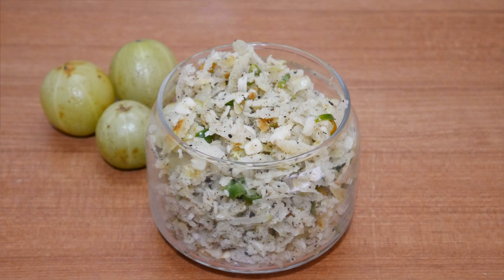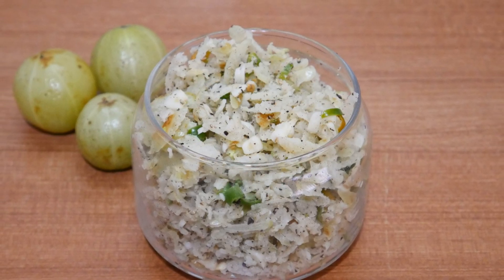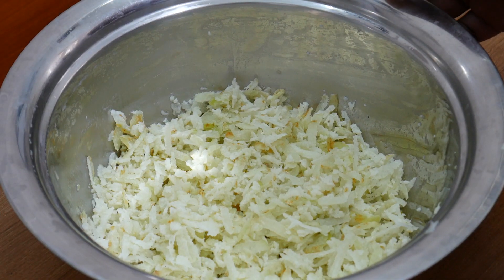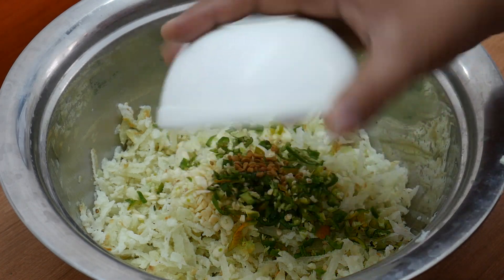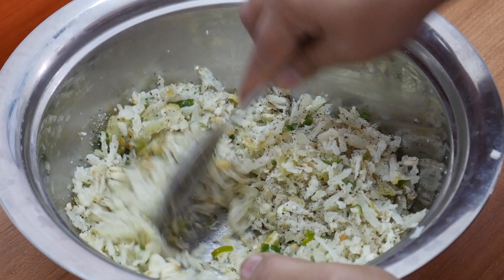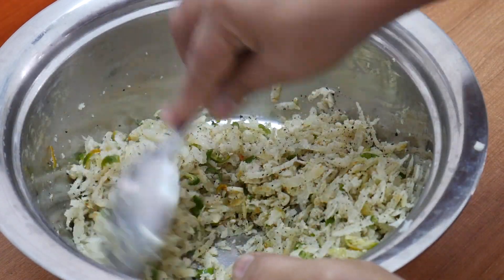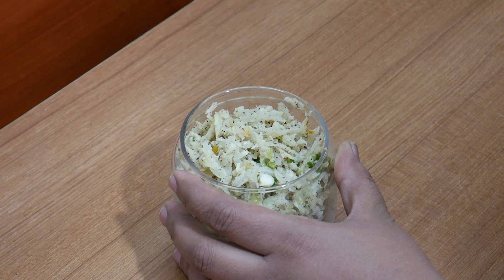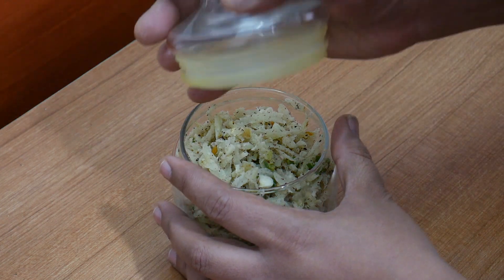ನೆಲ್ಲಿಕಾಯಿ ಉಪ್ಪಿನಕಾಯಿ | Gooseberry Pickle In Kannada | Bettada Nellikai Uppinakayi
Hi today im showing how to make gooseberry pickle recipe in simple and easy method.Try this recipe its really tasty and easy to make.

ನಮ್ಮ ಎಲ್ಲಾ ರೆಸಿಪಿಗಳನ್ನು ನೋಡಲು ಈ ಲಿಂಕ್ ಅನ್ನು ಕ್ಲಿಕ್ ಮಾಡಿ

About :

My name is Bhumika,
Bhumika Kitchen YouTube channel is mainly focused on preparing vegetarian dishes that are easy to cook for bachelor’s and beginners and require less time and ingredients. No matter how talented you are as a chef, cooking for yourself is not fun. Real Joy is in cooking for others. YouTube is a very good platform for people like me who want to share their talent and knowledge to the world. I also strongly believe in the concept of sharing what you've learned as that’s the only way to become everlasting. Finally, my vision loss became my primary strength and driving factor to start a channel and share with people that nothing is impossible.

Happy Cooking

Your's truly
Bhumika